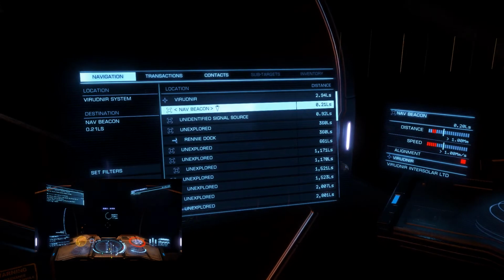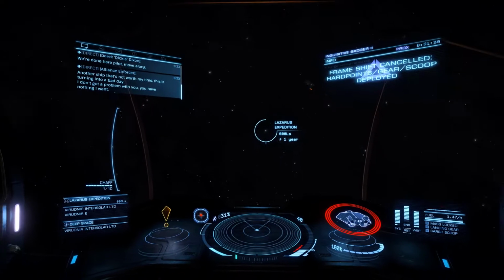Elite Dangerous Generation ship Lazarus Deadstick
The Lazarus generation ship found orbiting Virudnir 6 in the Virudnir system. A catastrophic failure of the drive system has left the crew with some difficult decisions on this ill-fated expedition. A great piece of SCI FI storytelling in the Elite: Dangerous universe

Buy Elite: Dangerous
Elite Dangerous: Deluxe Edition

lazarus generationship elitedangerous elite dangerous generation ship fdev audio logs